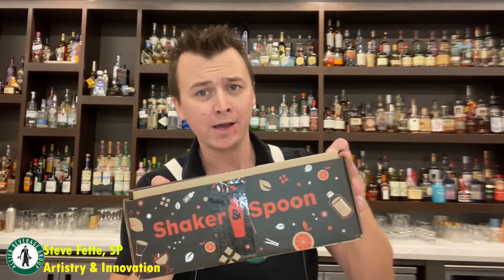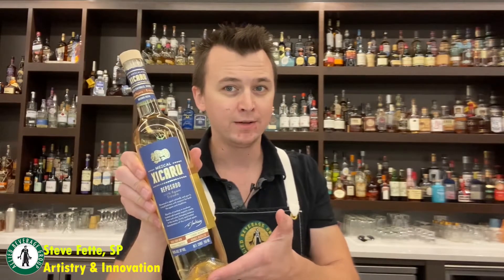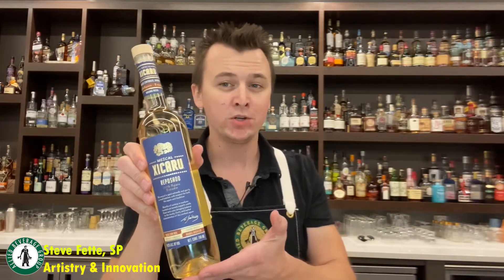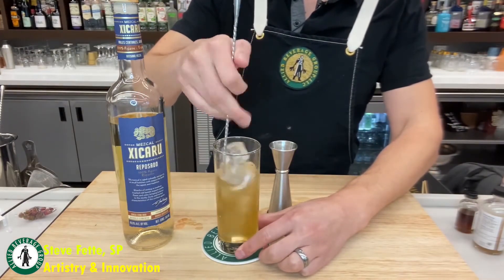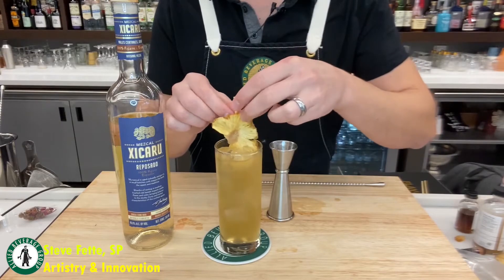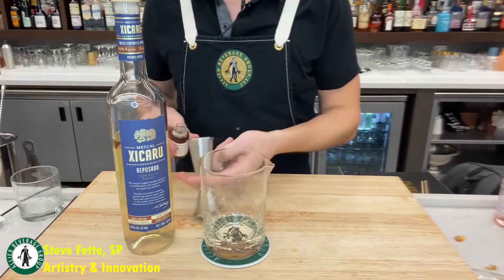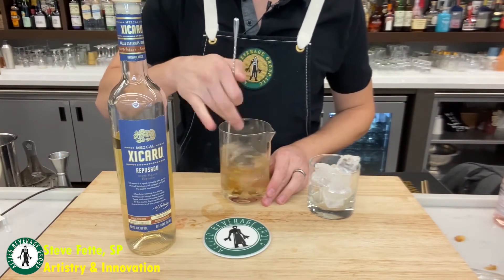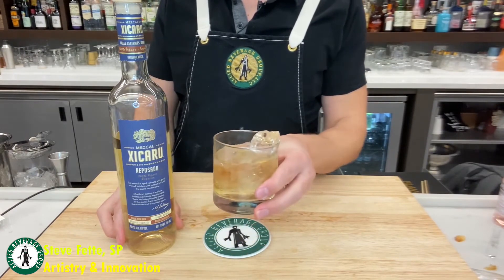Xicaru Mezcal Shaker & Spoon Fall for Mezcal Recipes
See how to make Shaker & Spoon Fall for Mezcal cocktail recipes.